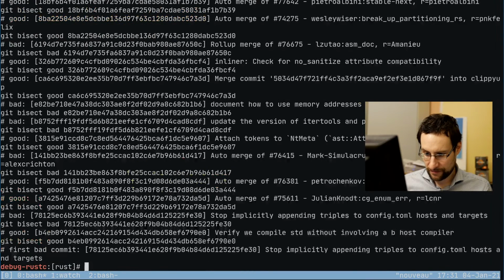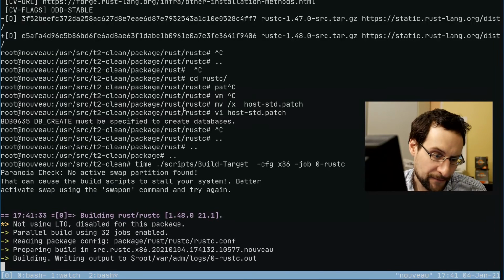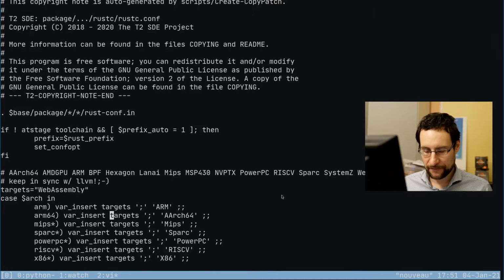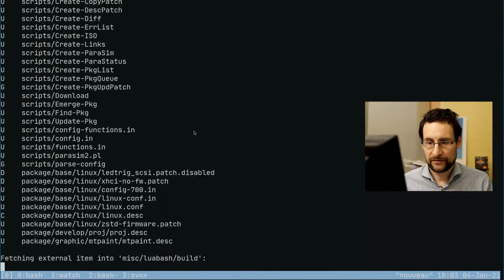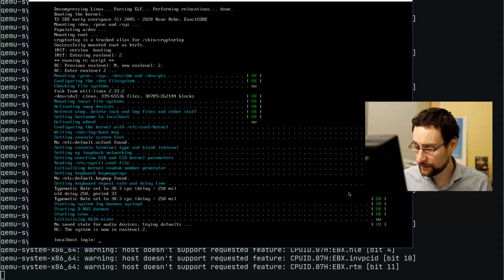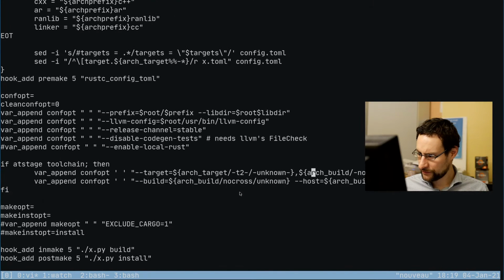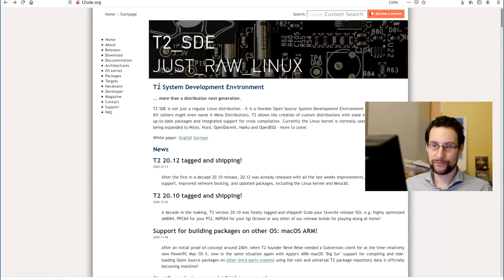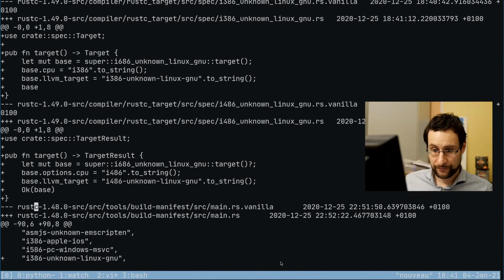Donating 2++ Ryzen 5950x compute hours to Rust regression bisecting!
0:00 Introduction
15:00 Mor Rust testing